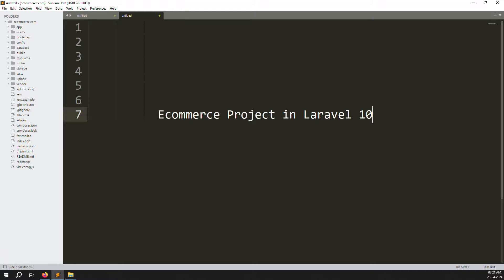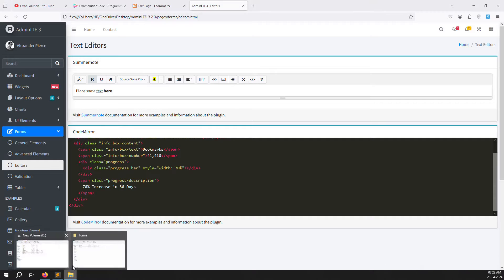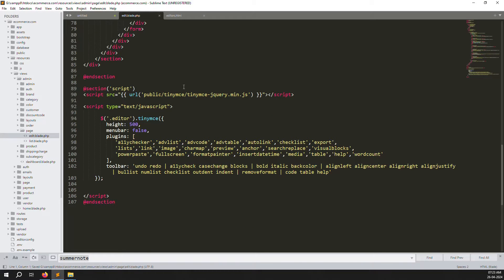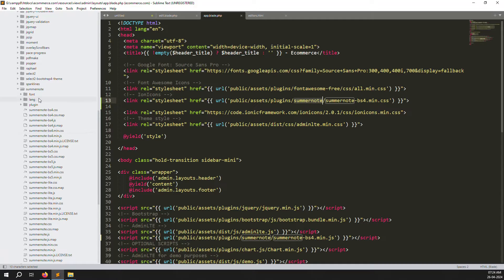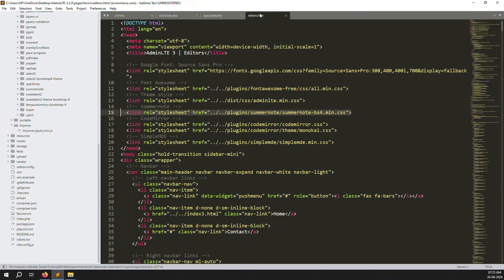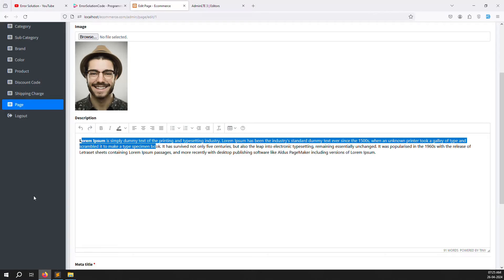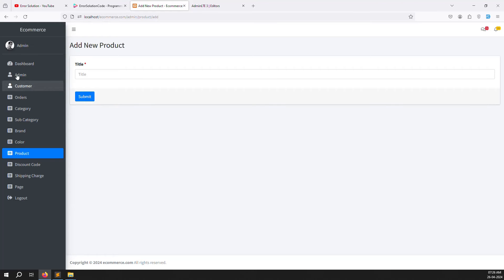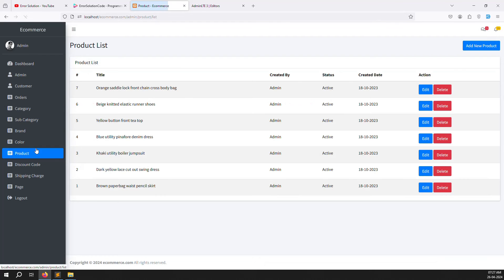#85 Summernote Text Editor in Laravel 10 | Laravel 10 E-Commerce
Summernote Text Editor in Laravel 10 | Laravel 10 E-Commerce

- How to use Summernote Text Editor in Laravel 10
- Step by Step Explain Summernote Text Editor in Laravel 10